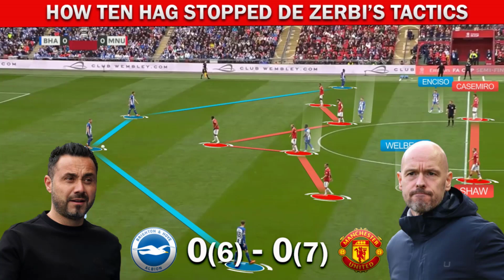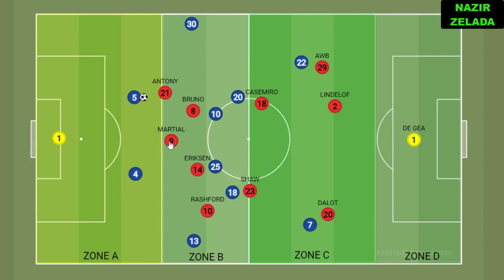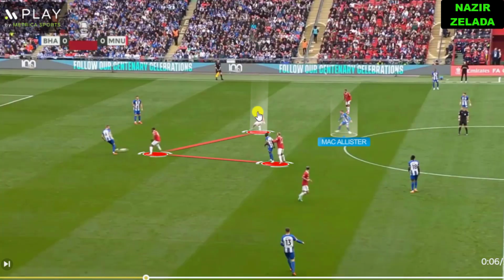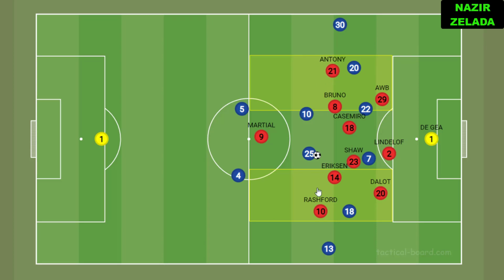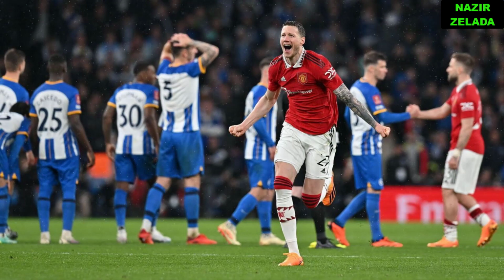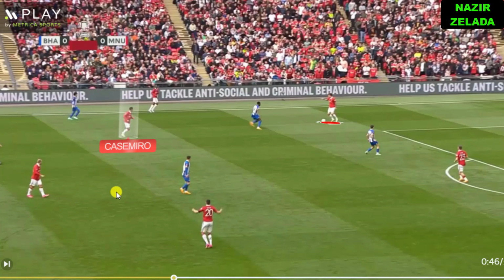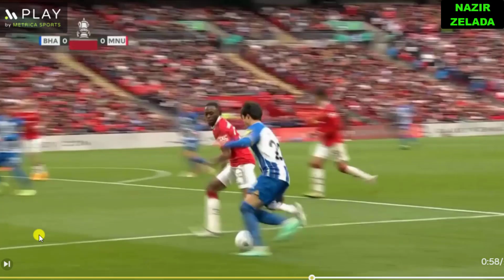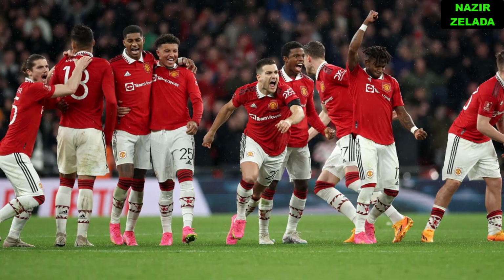This Is How Erik Ten Hag Took Manchester United to the FA Cup Final | Man Utd vs Brighton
Man United vs Brighton tactical analysis.

00:00 Man Utd def structure Shaw and Lindelof
02:34 Man Utd off structure Casemiro and Rashford
03:37 2nd half and extra time